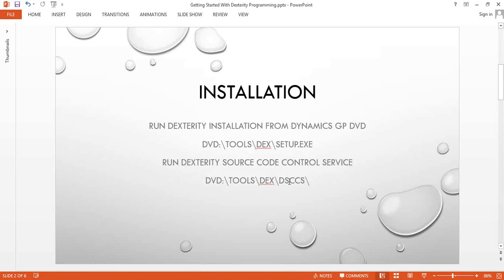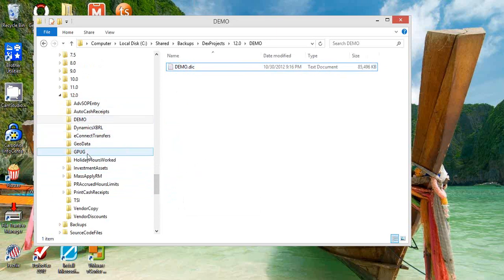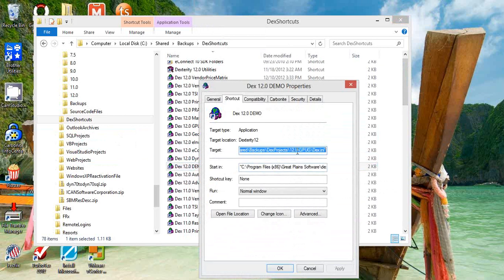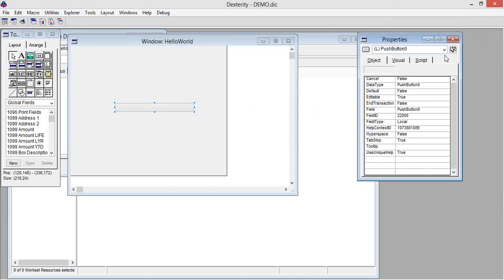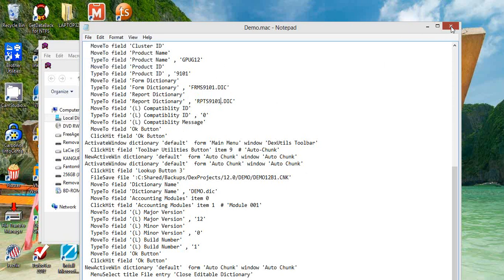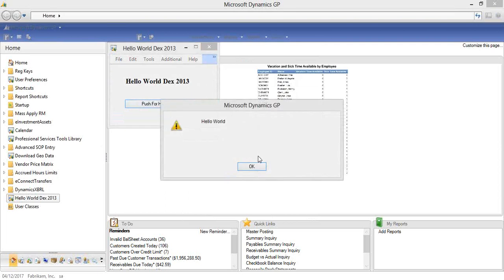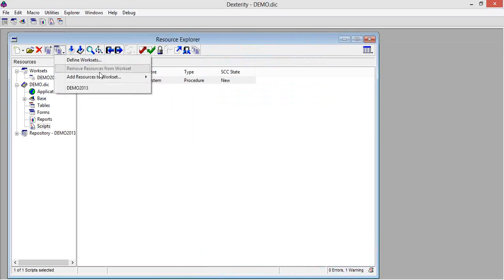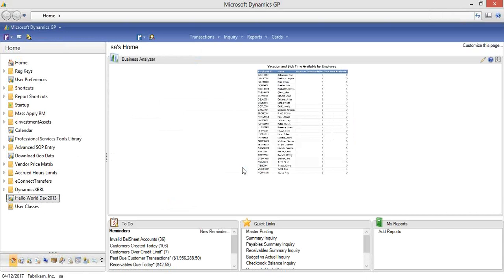Getting Started With Dexterity Programming for Dynamics GP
Learn how to get started with Dexterity Programming for Microsoft Dynamics GP.  This tutorial covers best practices and how to begin a Dexterity programming project.  It also includes a basic Hello World example which is added into the Dynamics GP environment.